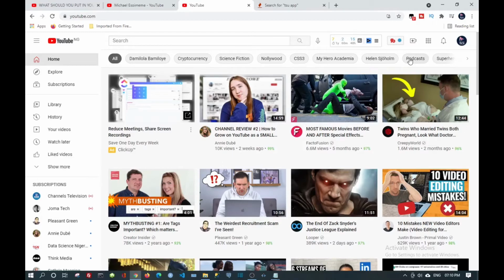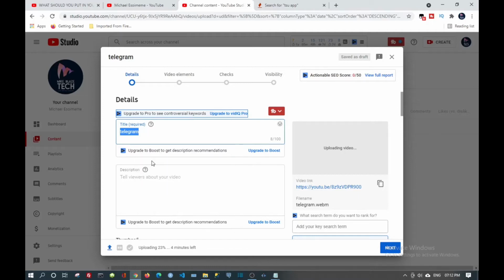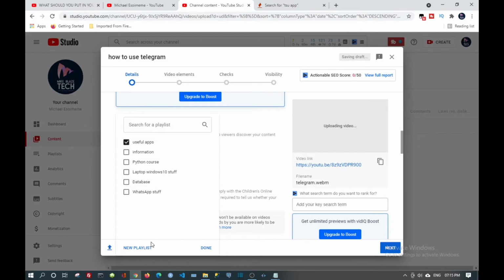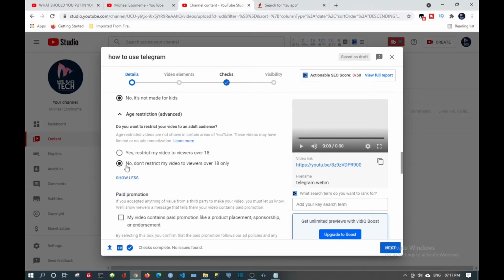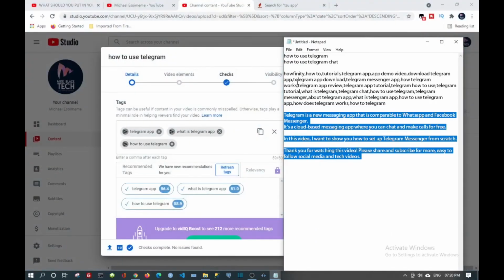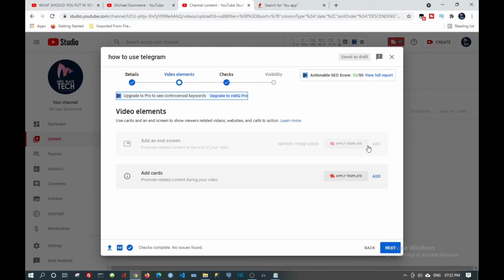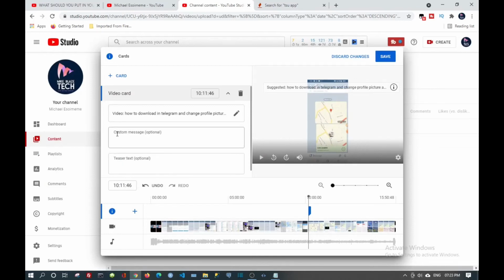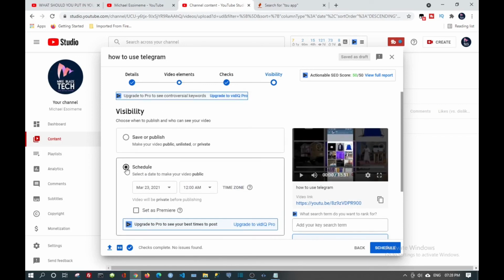How to upload videos on YouTube || how to upload videos on YouTube 20021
How to upload videos on youtube how to Post Your First YouTube Video [Step-by-Step] 2021

learn how to upload a video to youtube, I will show you how to upload a video a youtube but there are new changes been made to it that were not covered in this video but you will learn the basics you need to start loading videos.

What is YouTube?
YouTube is a free video-sharing website that makes it easy to watch online videos. You can even create and upload your own videos to share with others.

If you've ever watched a video online, there's a good chance it was a YouTube video. For example, almost all of the video tutorials on our website are actually YouTube videos! The video below is also a YouTube video—just click it to start watching.

Why use YouTube?
One reason YouTube is so popular is the sheer number of videos you can find. On average, 100 hours of video are uploaded to YouTube every minute, so there's always something new to watch! And you'll find all kinds of videos on YouTube—adorable cats, quirky cooking demos, funny science lessons, quick fashion tips, and a whole lot more.

how to upload a video to youtube from imovie
how to upload a video to youtube from computer
how to upload a video to youtube from google drive
how to upload video to youtube by iphone
how to upload a video to youtube but keep it private
how to upload video to youtube in best quality
how to upload a video to youtube by phone
how to upload video on youtube by mobile
how to upload video on youtube by jio phone
how to upload video in youtube bangla
how to upload blender video to youtube
how to upload video to youtube channel from iphone
@Cathrin Manning  @Video Influencers  @alia zaita
@HEGLA @Think Media @Stream Scheme @Annie Dubé
@Vanessa Lau  @annie dub